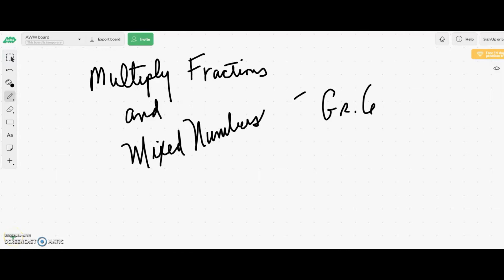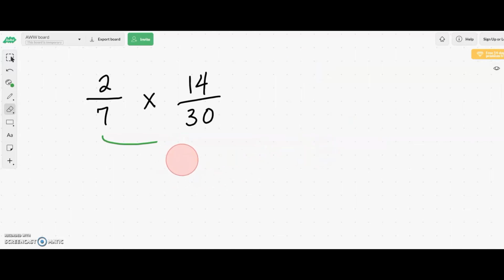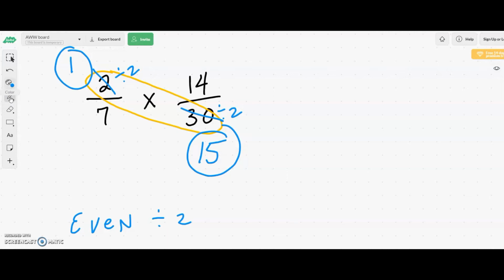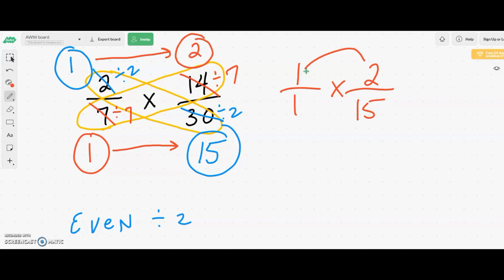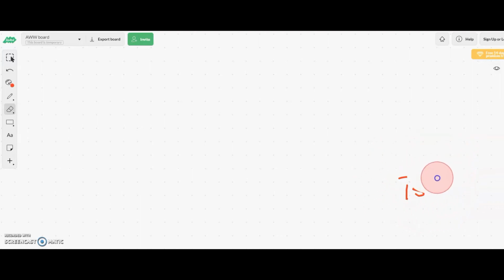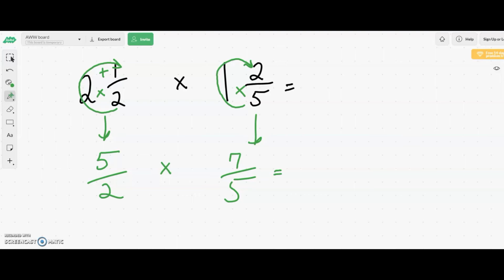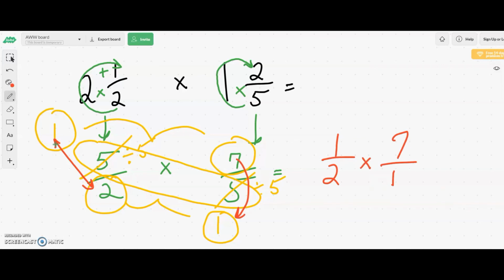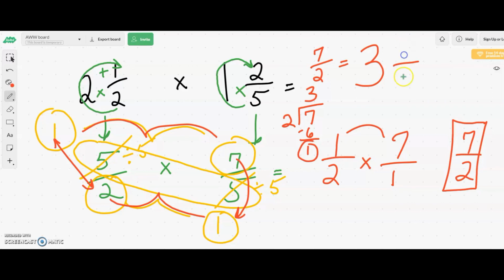Math Lessons with Mr. Morris - Multiplying Fractions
How to multiply fractions and mixed numbers.